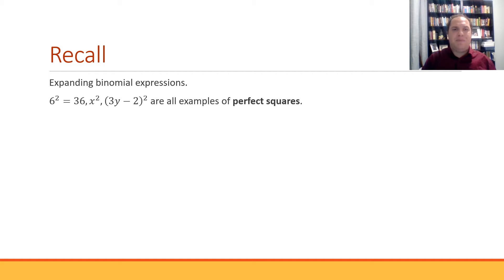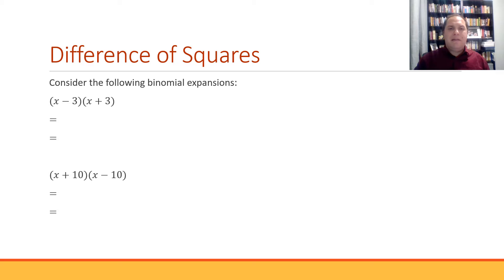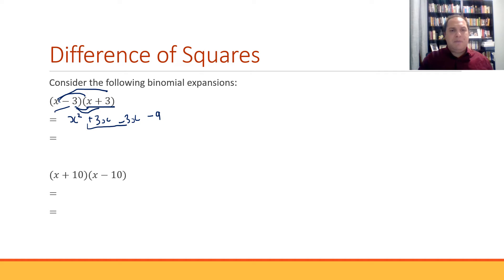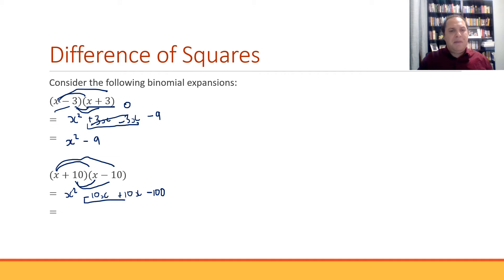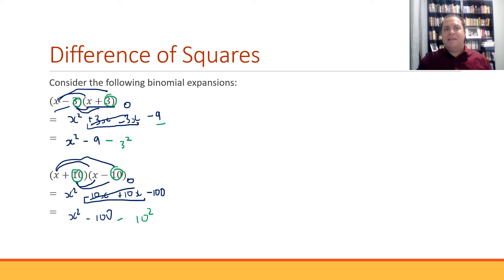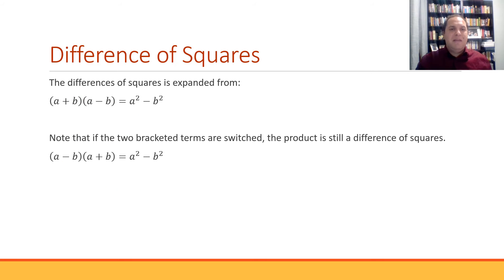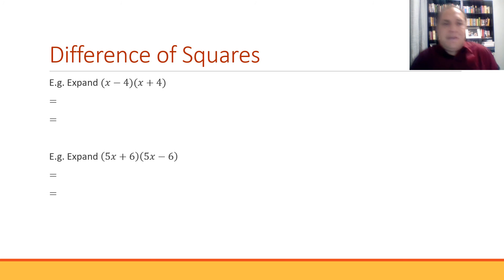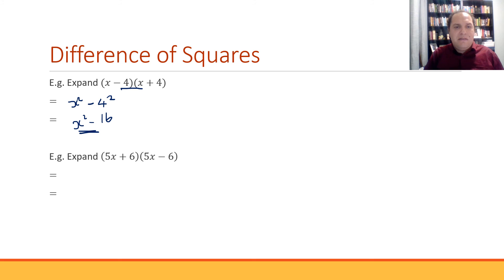Difference of Squares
After watching this video, you should be able to:
- Expand binomial products to form a difference of squares.